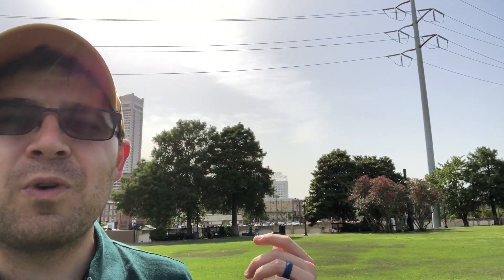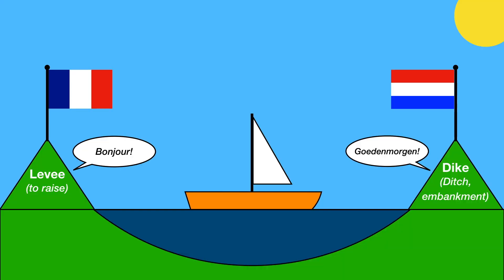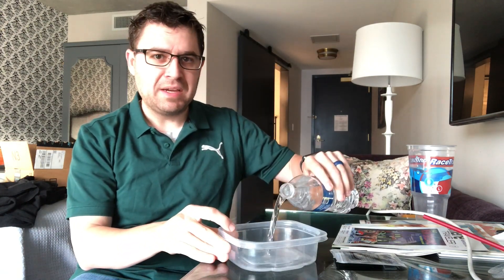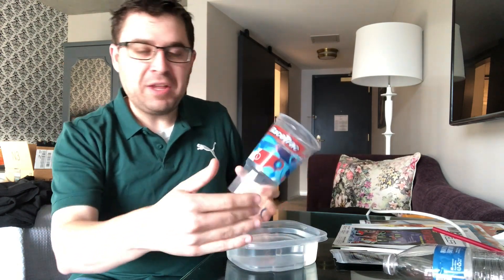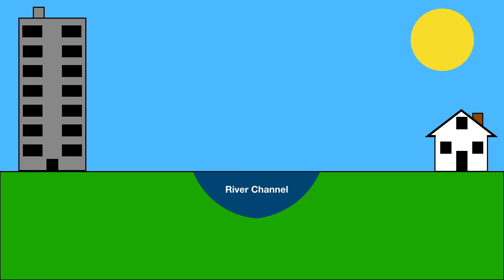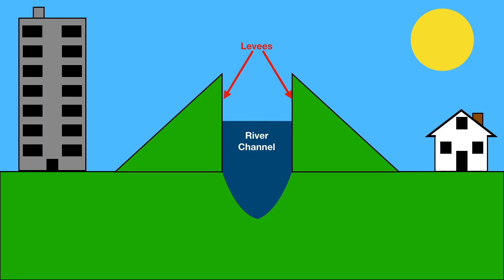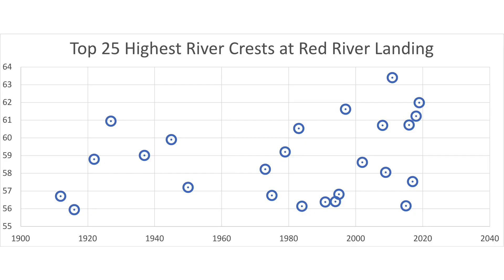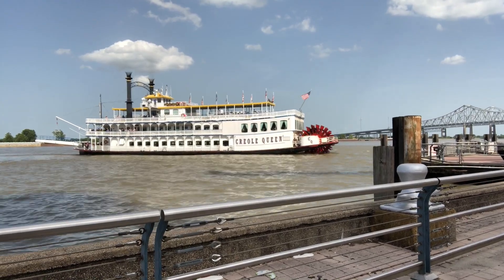"How are Levees Related to River Height?"--Phenomenon Explained Short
Levees keep land safe from flooding, but what are the consequences for taking a large river and limiting where it flows? In this Phenomenon Explained Short, you'll learn how levees impact normal river levels, and create a cycle of levee growth in maintenance--in less than 5 minutes!

This video aligns to the Next Generation Science Standards (and other state standards based on NGSS) performance expectations MS-ESS2-3 and MS-ESS3-3.